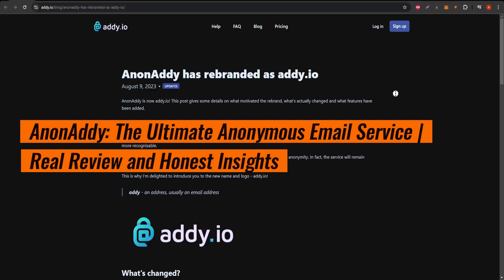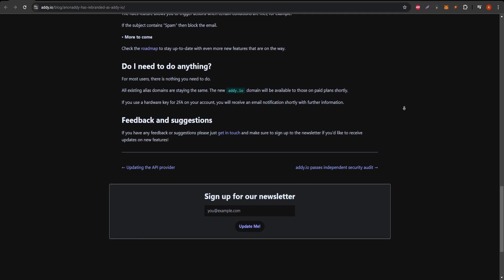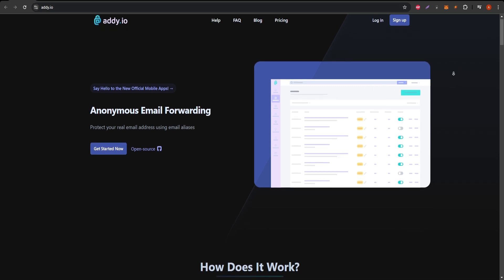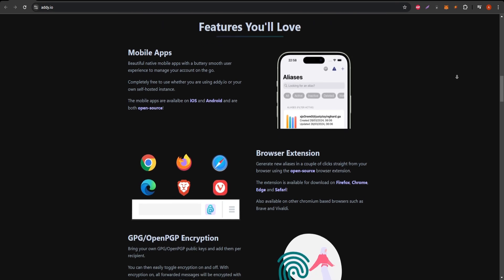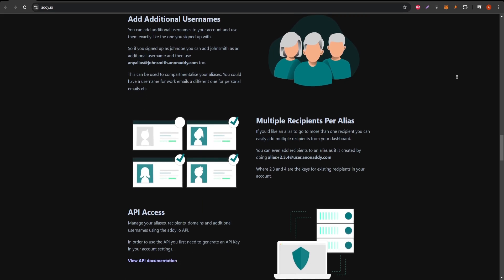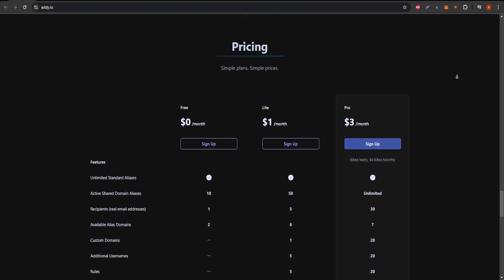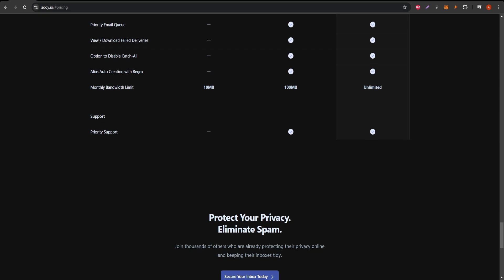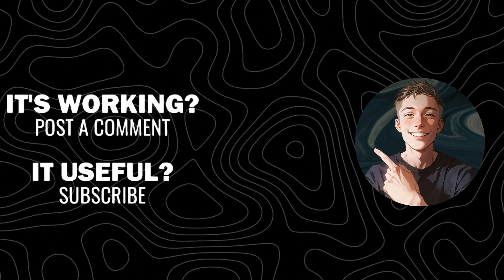AnonAddy: The Ultimate Anonymous Email Service | Real Review and Honest Insights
AnonAddy is a privacy-focused email service that allows users to create disposable, anonymous email addresses. It helps protect your primary inbox from spam and unwanted messages while ensuring your privacy online. This video will walk you through the features and benefits of AnonAddy, its pricing, and how it compares to other privacy-focused email services.